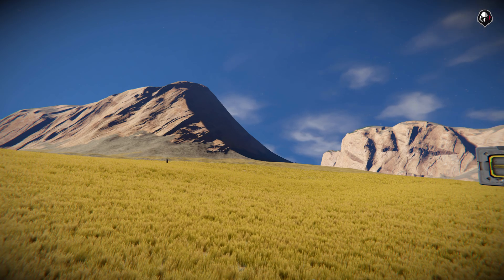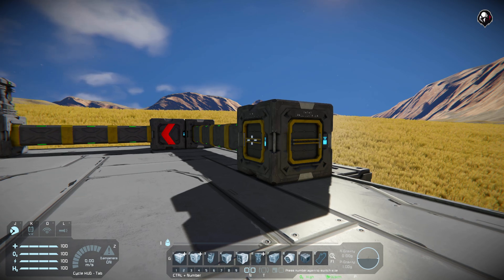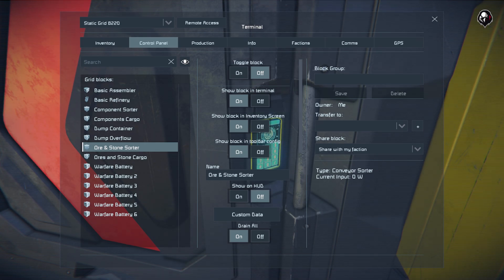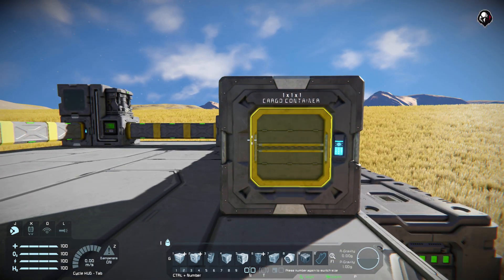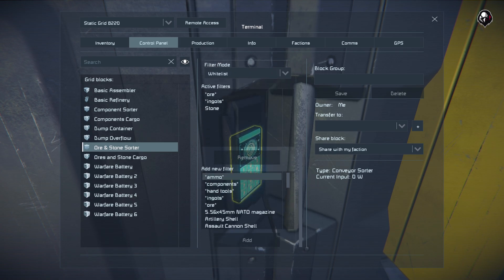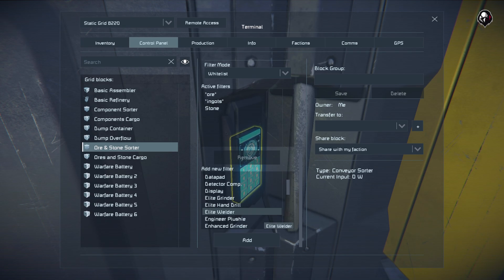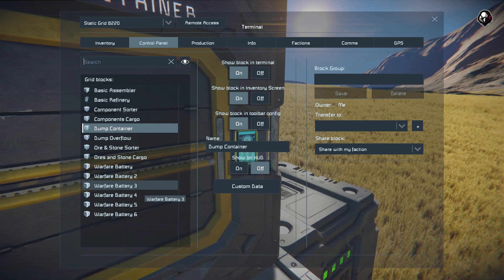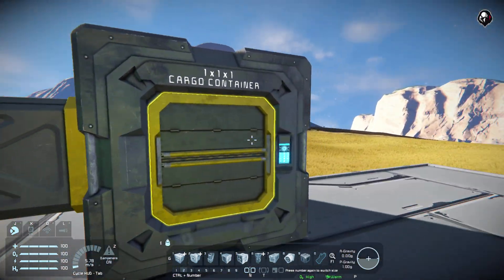Space Engineers | Cargo Management For Console and PC Players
Welcome to Demonata Gaming!

This tutorial is all about Cargo Management and Sorters, and how doing it right can save you a lot of time and effort and materials.

//Direct Link to Tip Me

//My Rig:
Intel i9 12900K
32GB DDR5 RAM
Nvidia RTX 4060
1TB WD Black Nvme SSD
Windows 11

//Recording Software
OBS 30 RC.1

//Editing Software
Adobe Photoshop
Adobe Lightroom